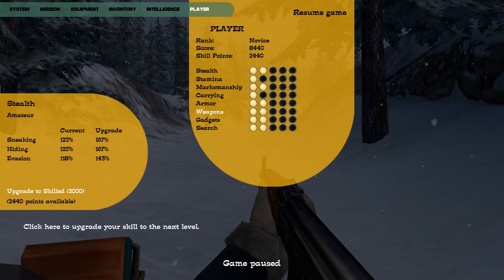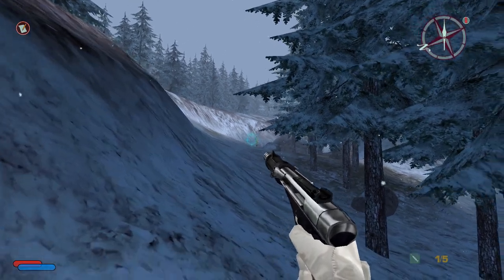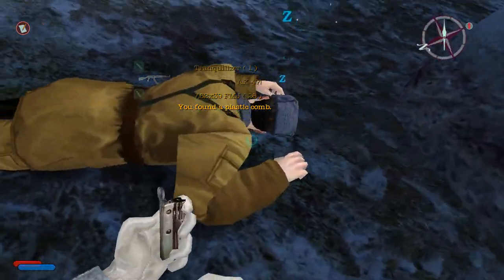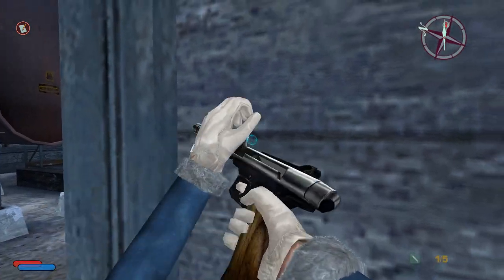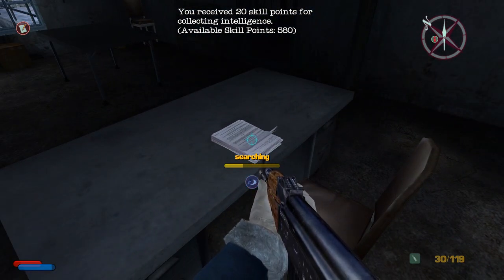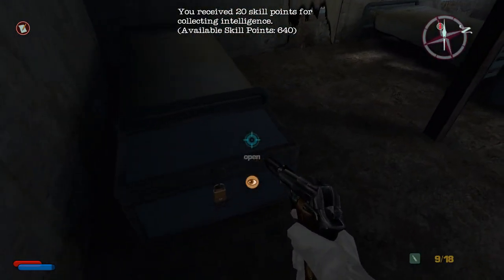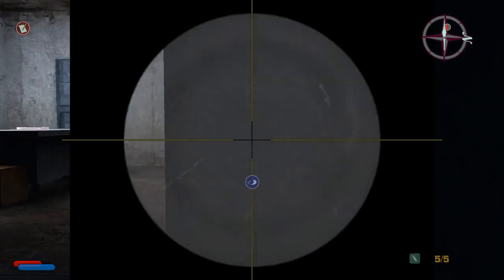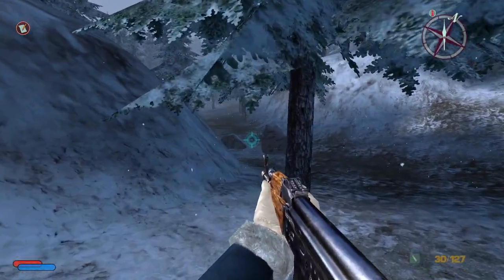Let's Play No One Lives Forever 2 Chapter 3: Project: Omega (2)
Always make sure you wear the proper safety equipment when welding.

Part of an LP on No One Lives Forever 2: A Spy In H.A.R.M.'s Way.

OR
Read this on the LP'zone!